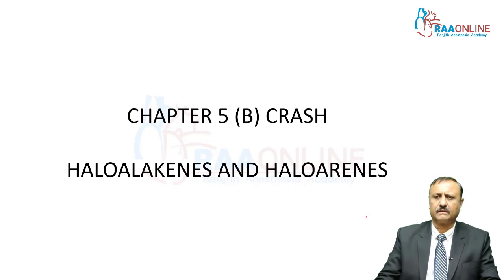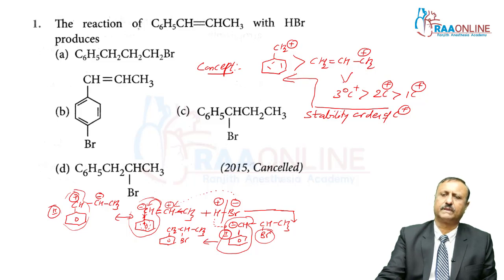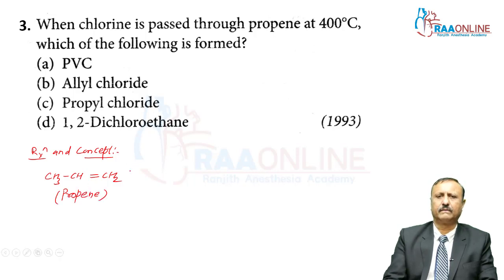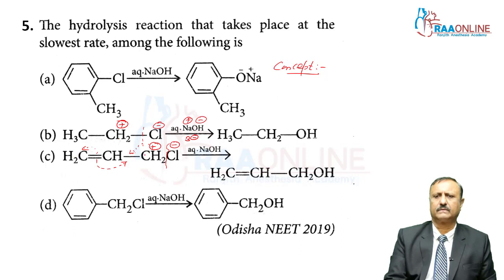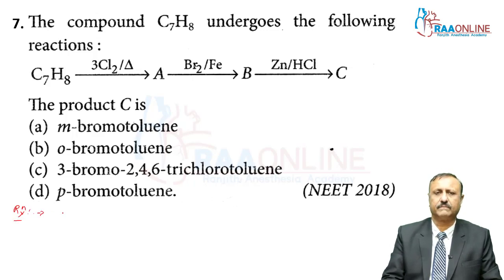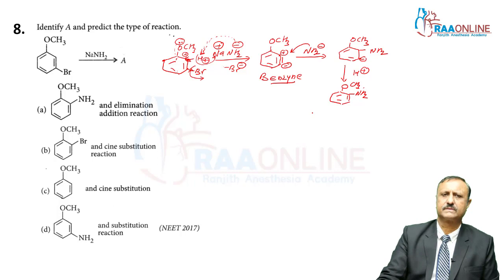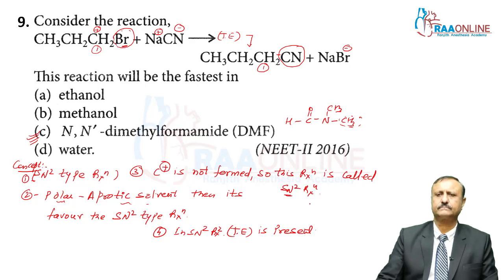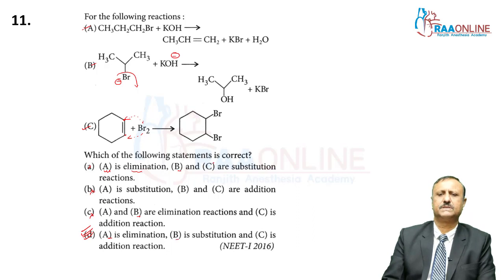Chapter - 11 Haloalkanes And Haloarenes Part 1